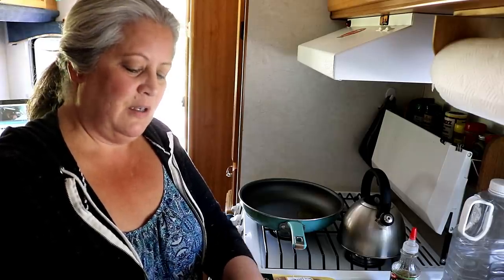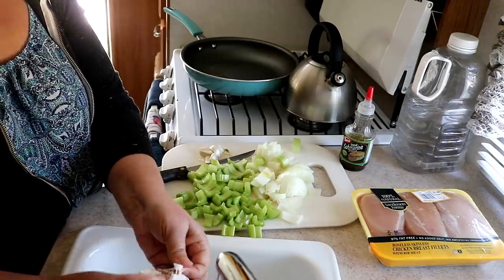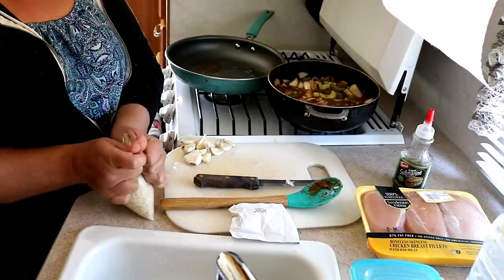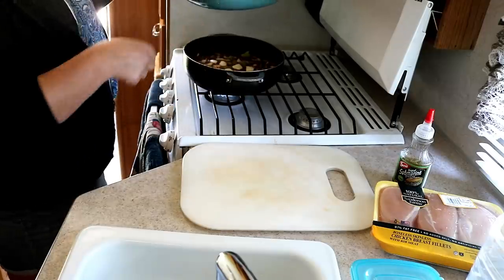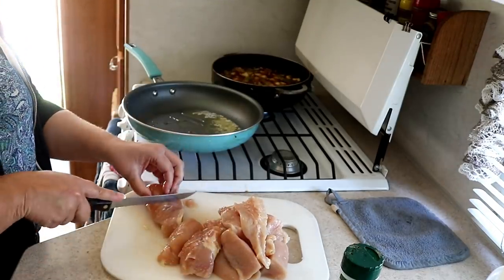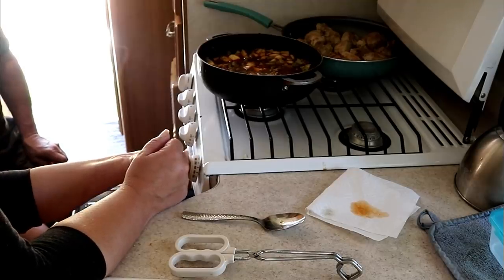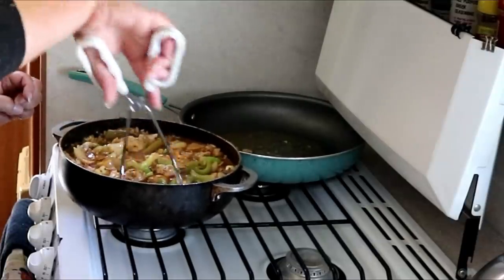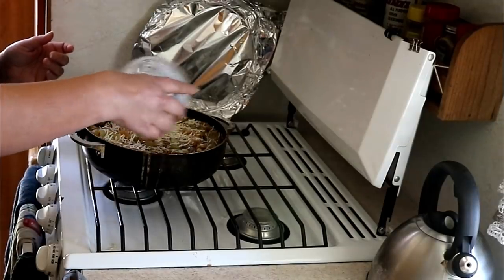What's A Cookin In The Camper, RV Cooking, RV Travel And Life Vlog